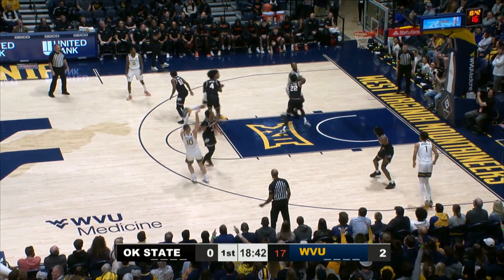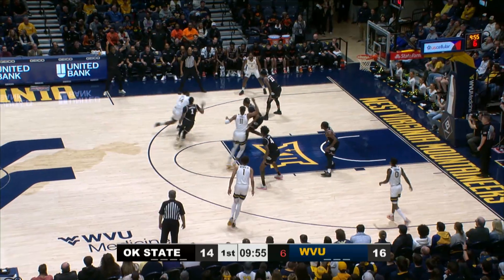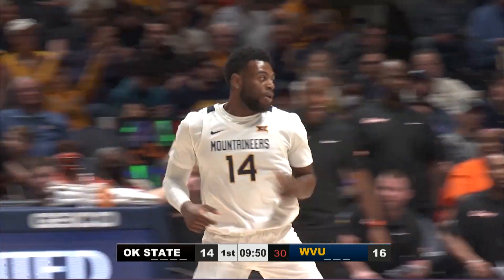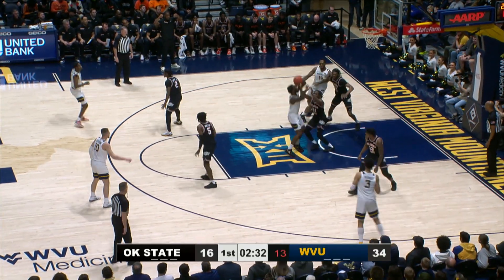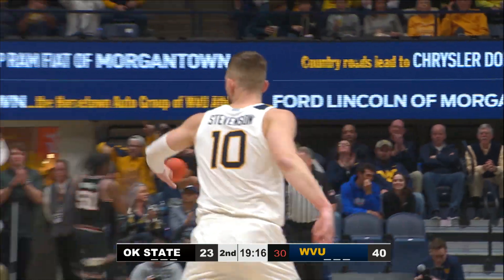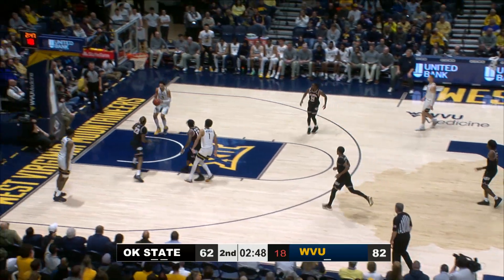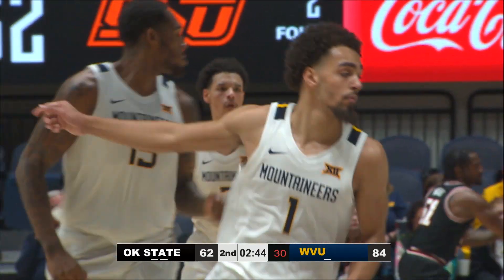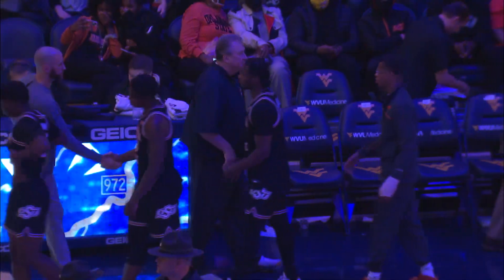Oklahoma State Highlights